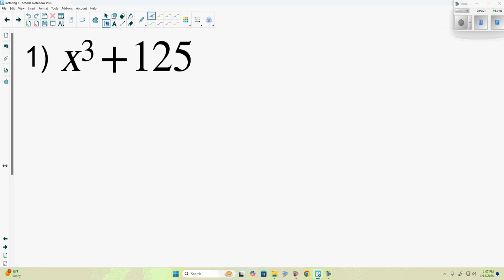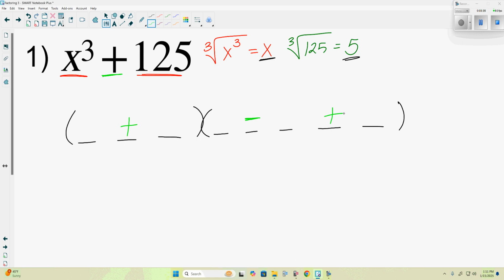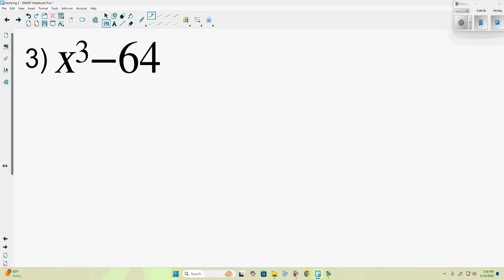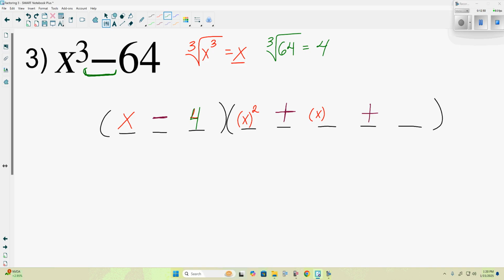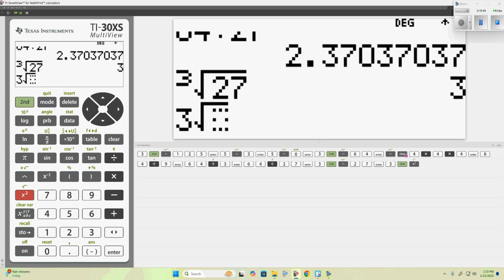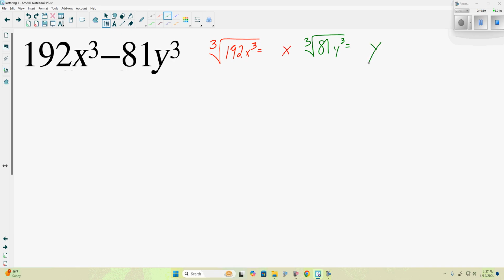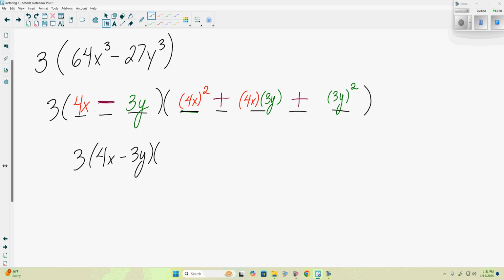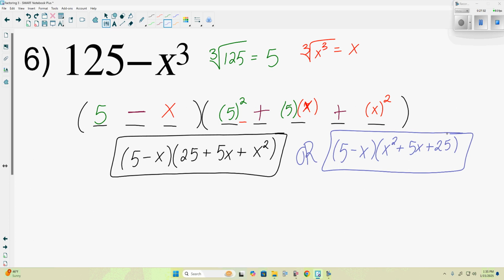Algebra 2 Factoring (3b)